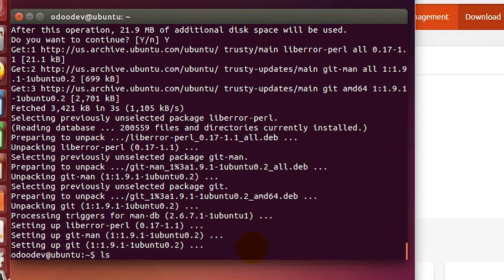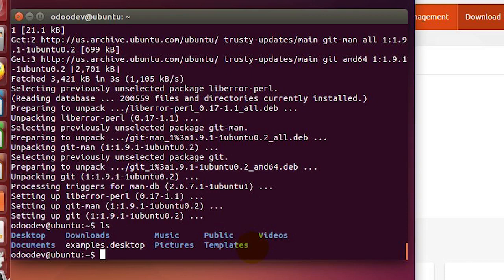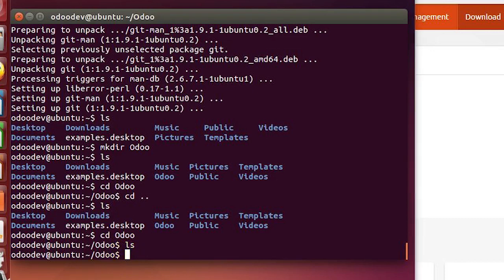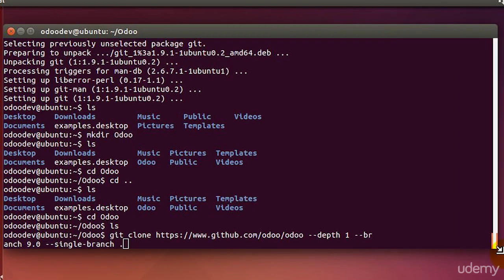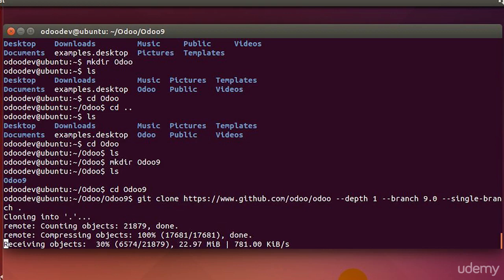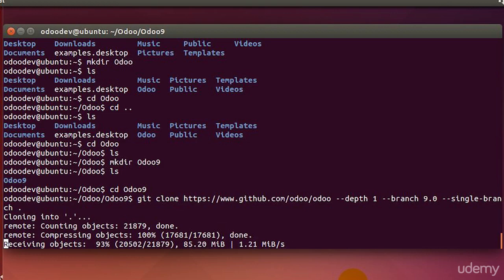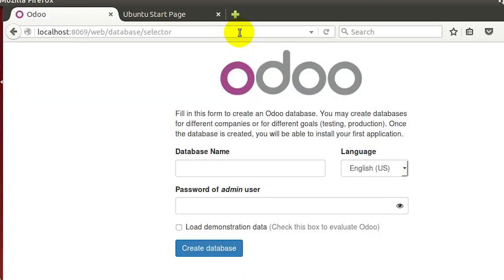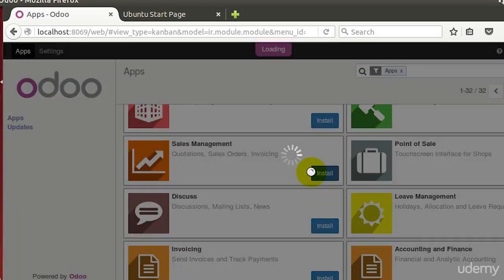Mastering Odoo 9 Development - Lesson 5: Downloading the Odoo sourcecode and starting the server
I will be releasing more lectures from this course onto Youtube in the upcoming weeks.

This section is particularly suited for Odoo 9.

LESSON FIVE:  In this lesson we download the odoo source code from the git repository and then start the Odoo server.

Mastering Odoo 9 Development - Technical Fundamentals is a comprehensive Odoo Technical Training course from Odoo Class that is designed to take you from the beginning of installing Odoo all the way up to developing Odoo Applications. At the end of this course you will understand how the Odoo Framework fits together and have a strong foundation for building real Odoo applications.

As the API has not changed fundamentally since Odoo 8... this course can be utilized in versions Odoo 8 to Odoo 12 with relatively small changes. If you are following along with the course you may wish to use Odoo 9 to make things just a bit easier. However, both Odoo 10 and Odoo 12 development are very similar to Odoo 9 and you should be able to make the transition without too much difficulty.